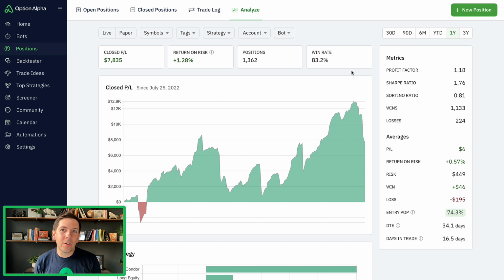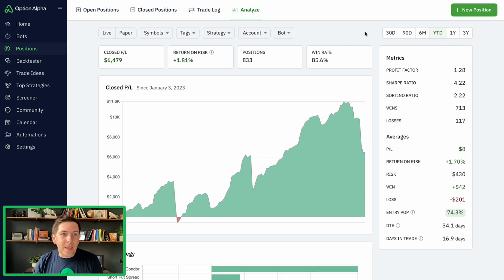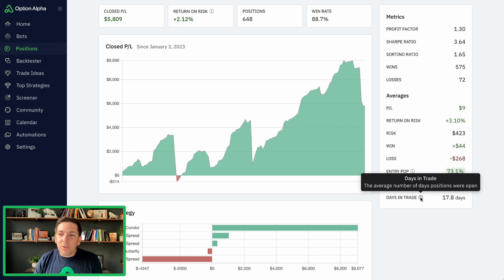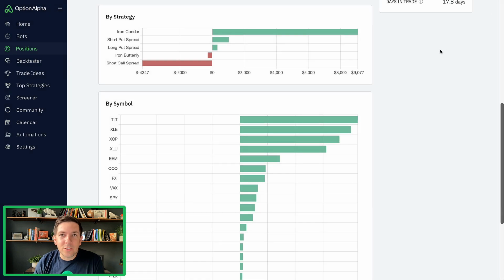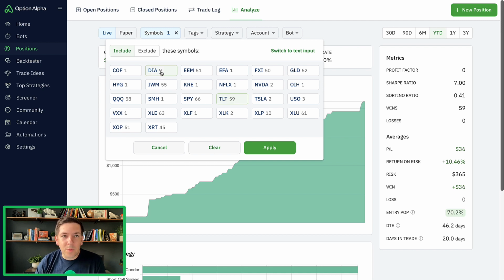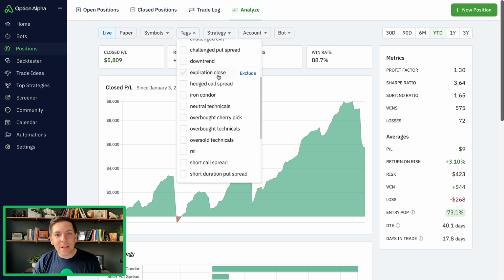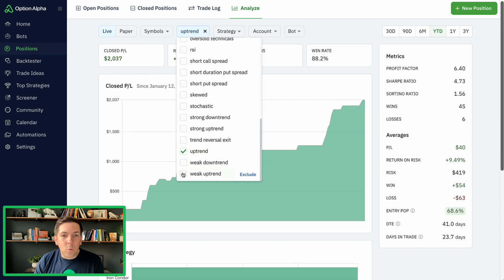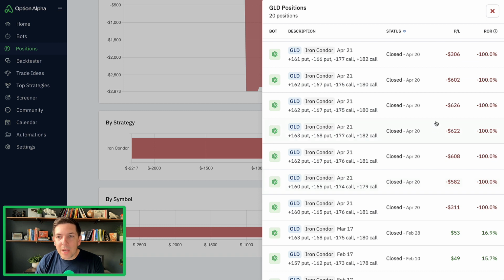Visually Analyze Your Trading Results on Option Alpha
- This weekend, our team released the all-new Analyzer to help you visually see your trading performance. No more drowning in complex spreadsheets or struggling with cumbersome export files. Now, portfolio analytics are integrated into your trading, so you can finally bid farewell to the guesswork of wondering what's working in your portfolio or not and embrace data-driven decision-making.

In this video, I explore my own portfolio and show how I use 'position tags' to analyze the performance of my bots when trading in different market environments (weak uptrend, uptrend, strong uptrend). As always, these are my personal trades and analysis and are purely shown for education purposes and not a recommendation or suggestion to trade any particular strategy or system.